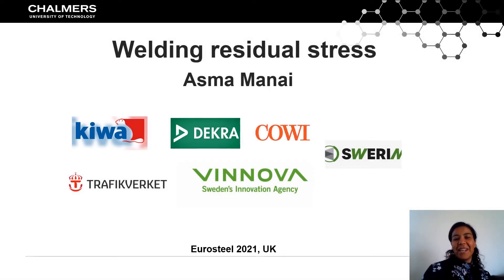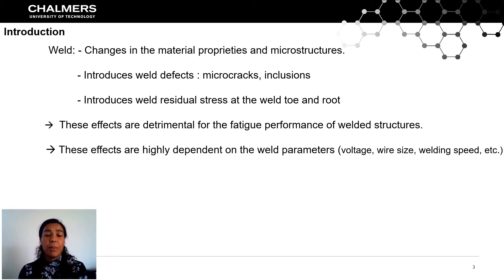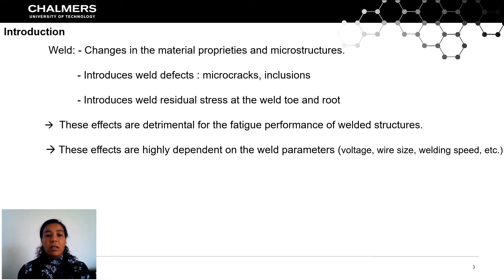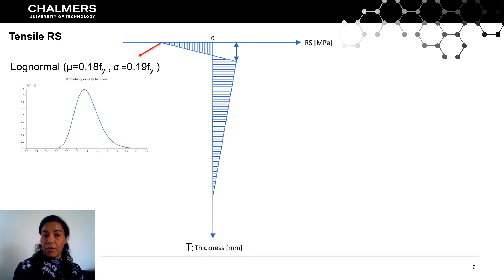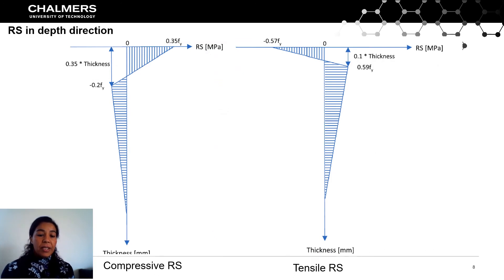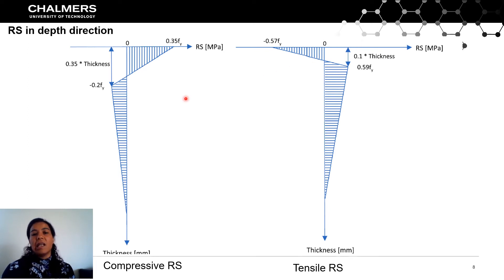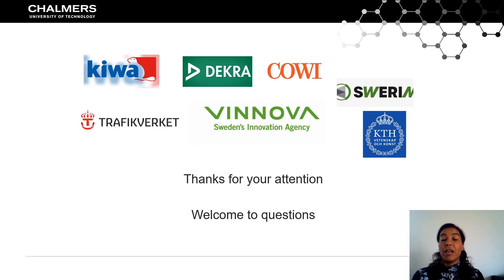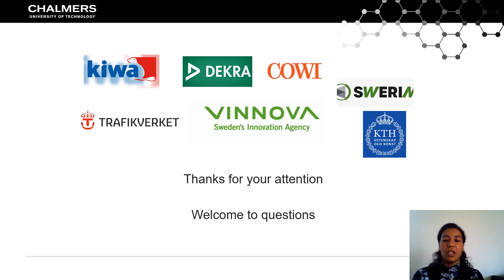Effect of weld residual stress in the fatigue strength... | Eurosteel 21 Day 3 | Track 7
Effect of weld residual stress in the fatigue strength
Authors: Asma Manai

Presented by: Asma Manai
ID: 345